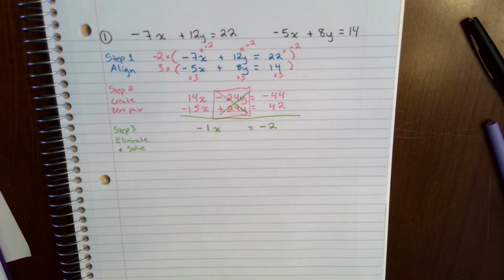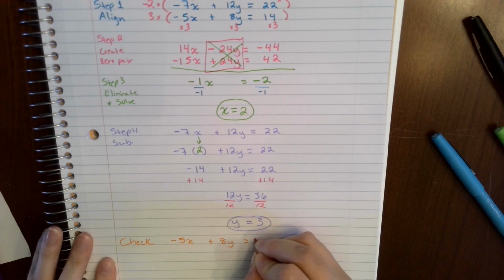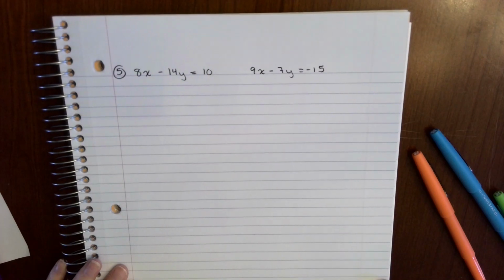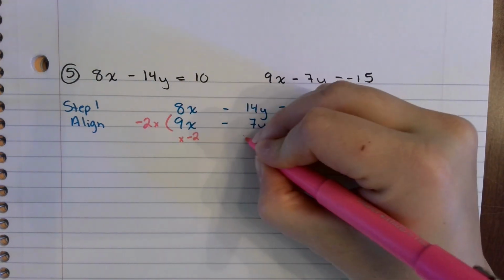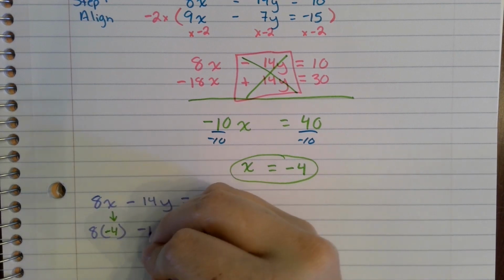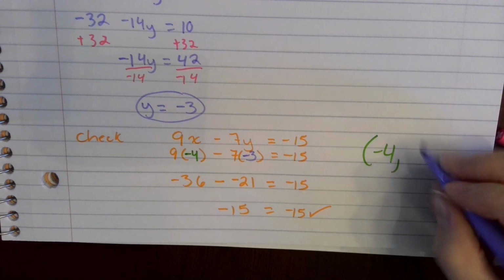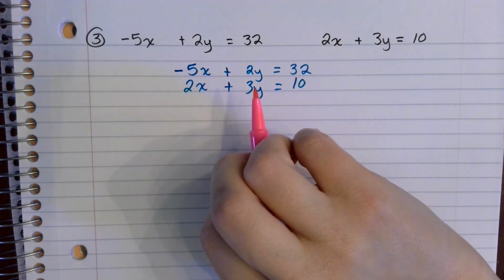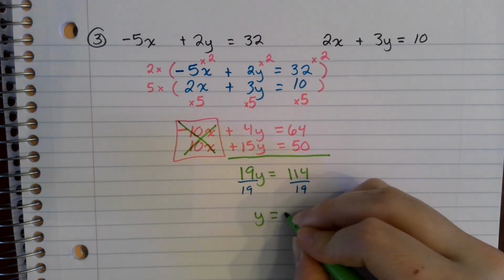04-27-2020 Elimination Part 2